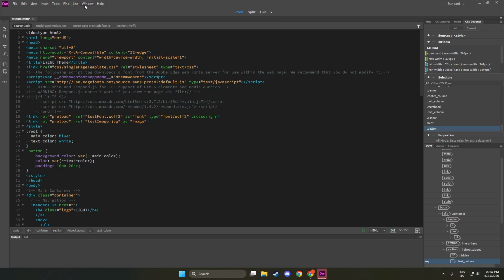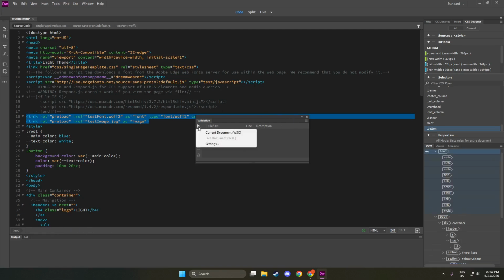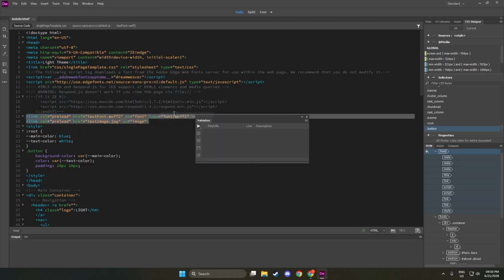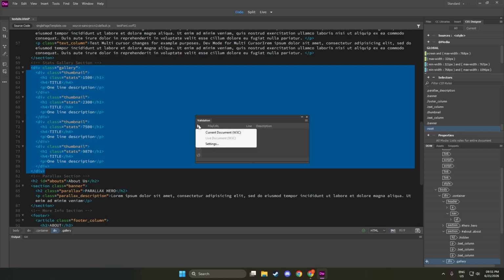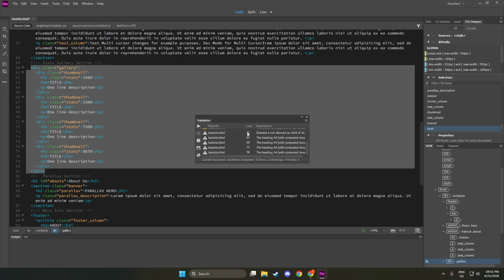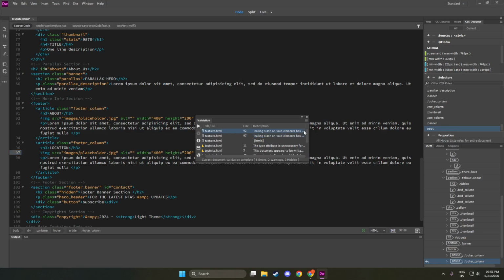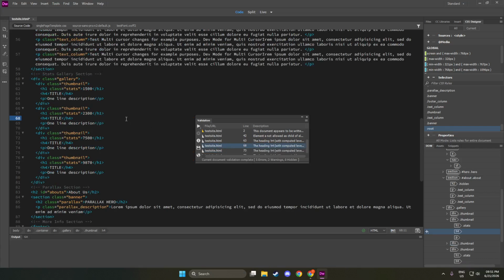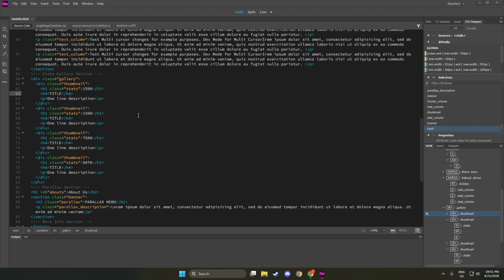How to Validate HTML and CSS in Dreamweaver [2026 Full Guide]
How to Validate HTML and CSS in Dreamweaver

Unlock the full potential of your web development skills with our step-by-step guide on validating HTML and CSS in Dreamweaver! In this video, we’ll walk you through the essential process to ensure your code meets W3C standards, improving your website's functionality and accessibility across different browsers. You'll learn how to efficiently open your files, utilize the powerful W3C Validator, and pinpoint errors or warnings that need your attention. With tips on how to correct issues and re-validate your work, you’ll elevate your coding practices and enhance your site's overall performance. Don't miss out on transforming your coding game—tune in and master the art of validation in Dreamweaver today!

Dreamweaver, HTML validation, CSS validation, web development, W3C standards, code quality, web design, coding tips, software tutorial, validation process, website compatibility, error fixing, web standards, programming guide, UI design